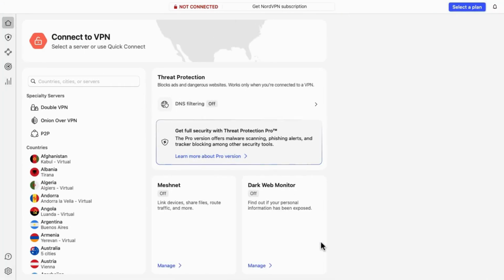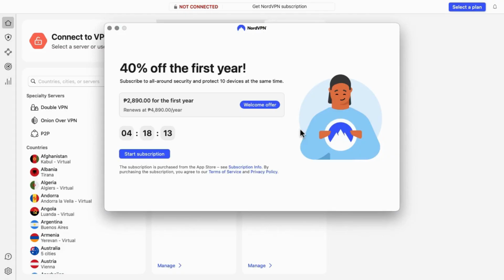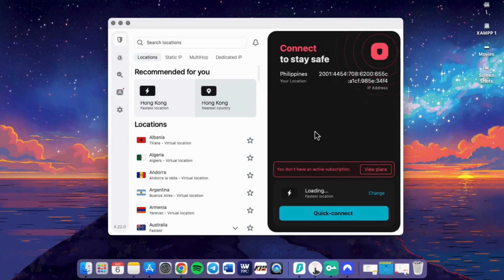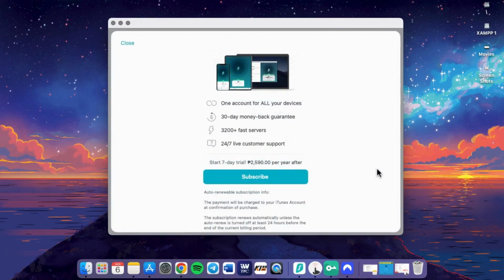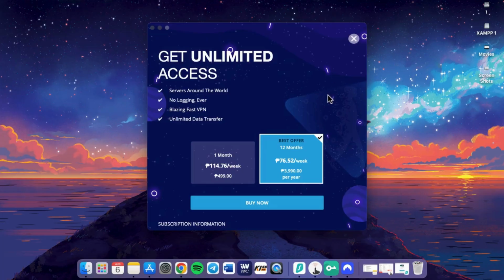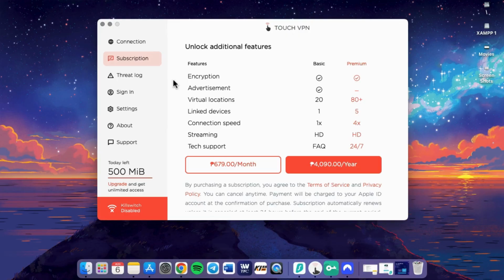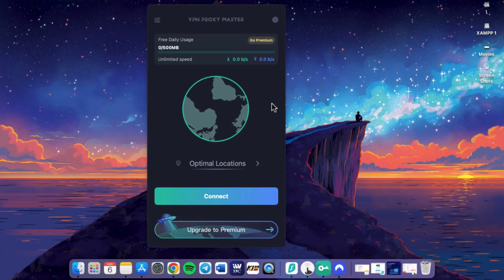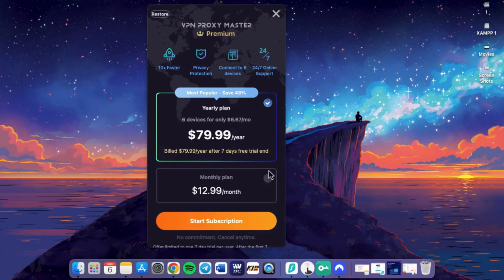HOW TO DOWNLOAD & INSTALL A VPN (FULL GUIDE 2025)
Want to stay safe and private online? 🌍 In this full 2025 guide, I’ll show you how to download and install a VPN step by step.

✅ What a VPN is and why you might use one
✅ How to choose a reliable VPN provider
✅ Downloading and installing a VPN on Windows, Mac, iPhone & Android
✅ How to set up and connect to servers
✅ Tips to improve speed and security with your VPN

This guide is simple, safe, and updated for 2025.